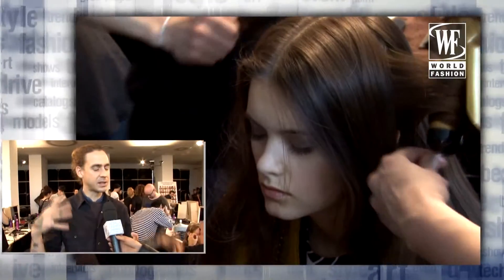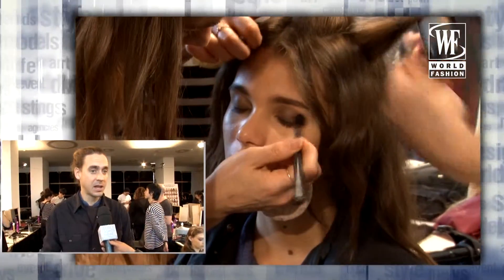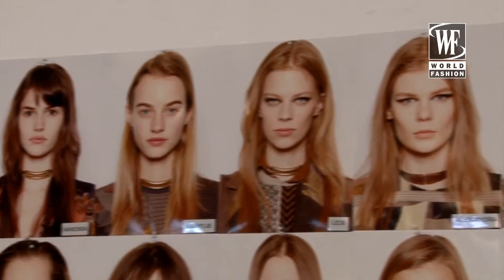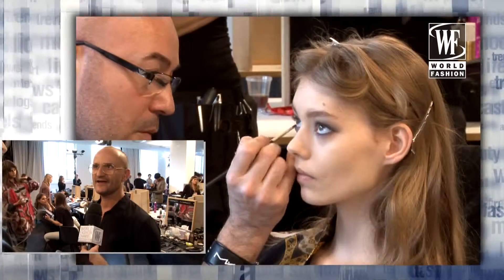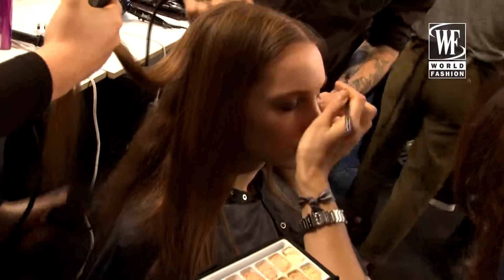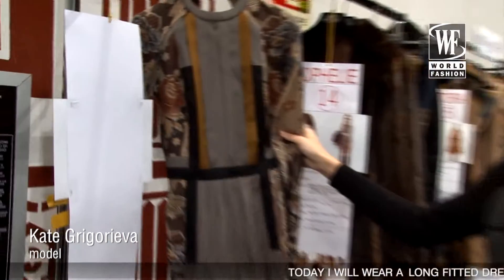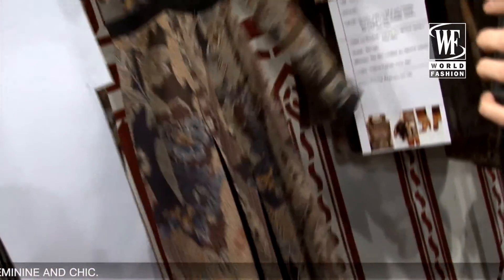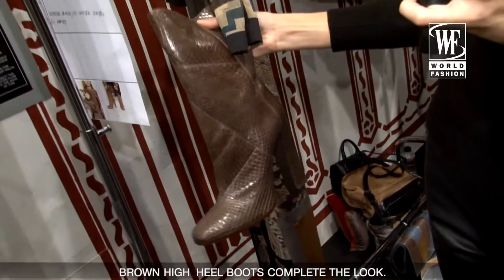Etro Fall-Winter 15-16 Milan Fashion Week